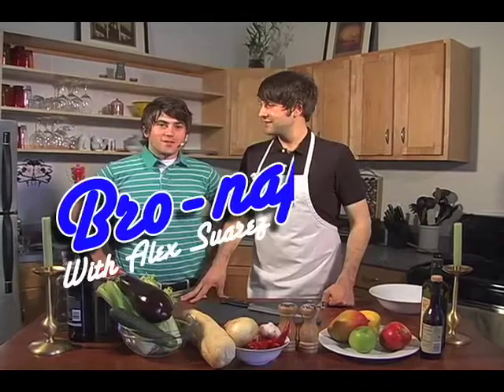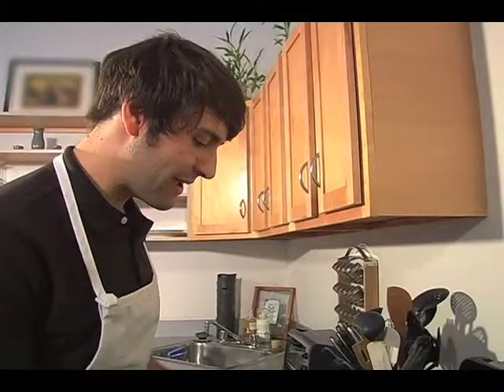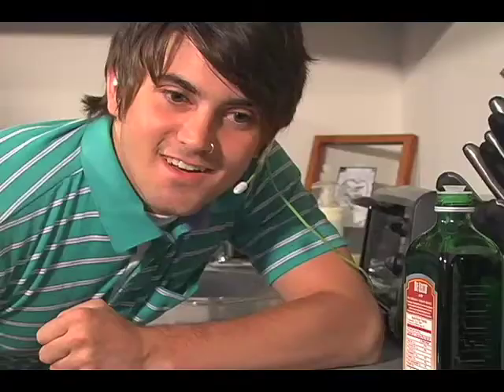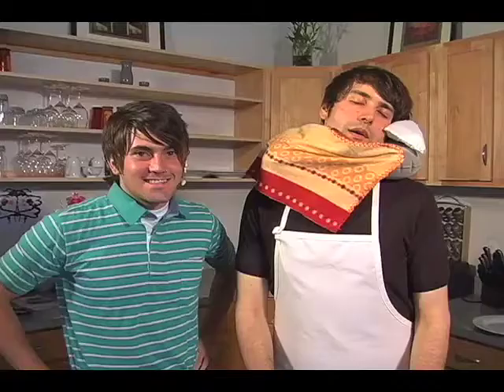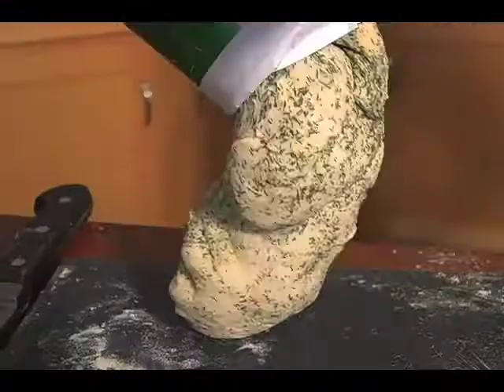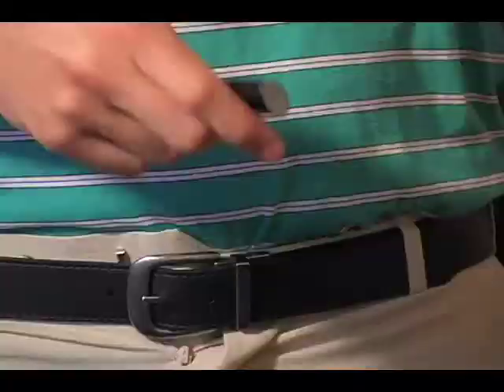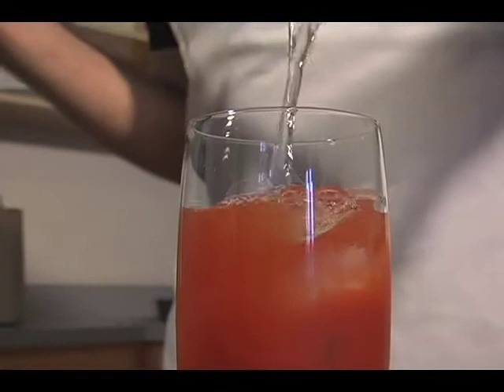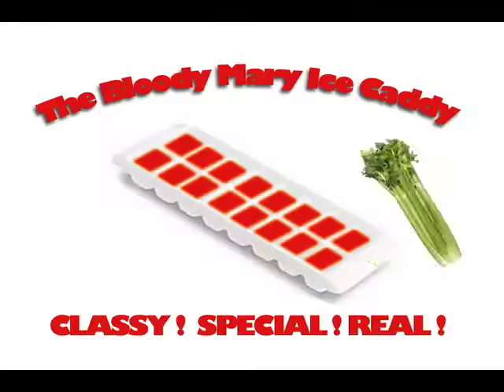CobraCam.TV (Episode 14)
Following the filming of the 'Good Girls Go Bad' video, Alex Suarez joins Mark Winters on the new show Bro-nappetit to make Minneapolis Street Stew. Mmm...